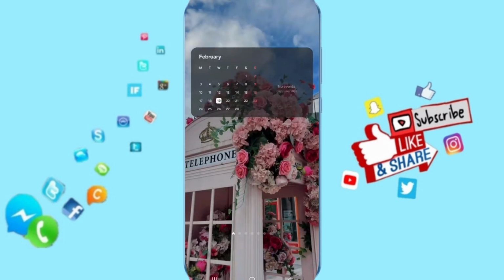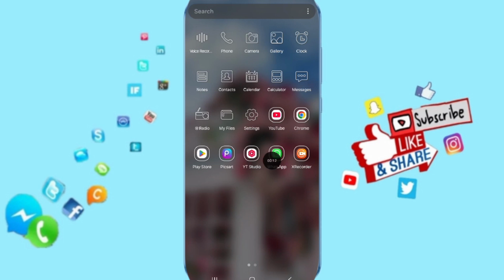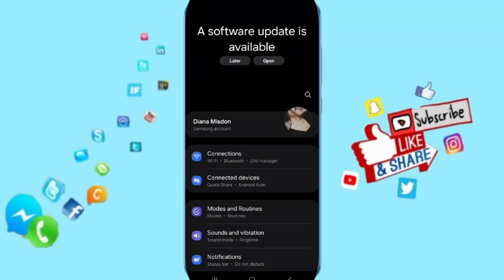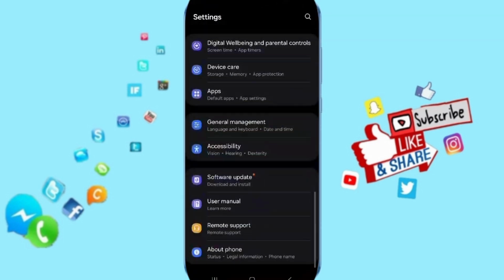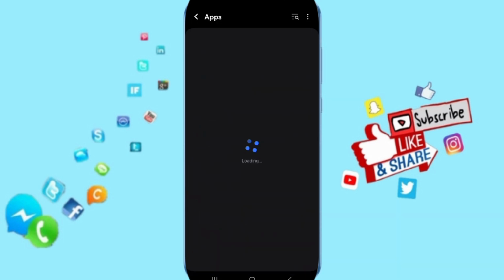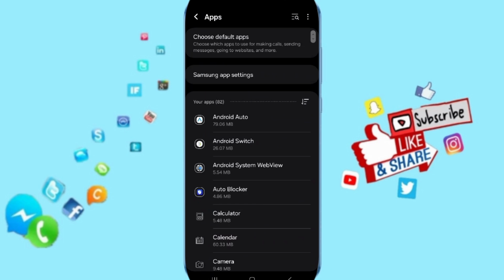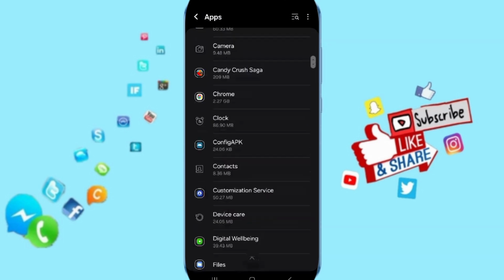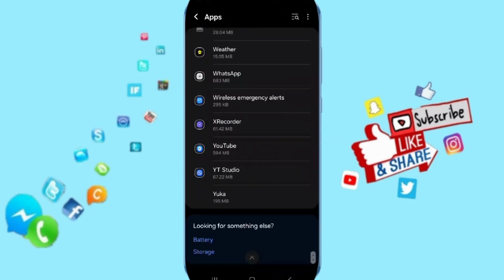How To Fix And Solve Offers On Yuka App | Easy Fix